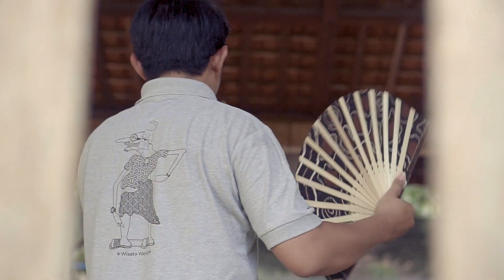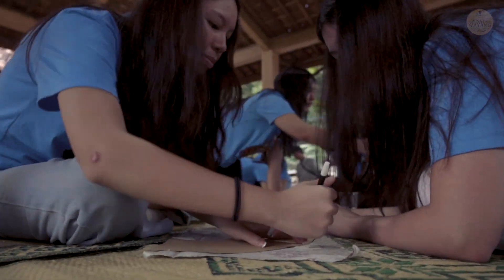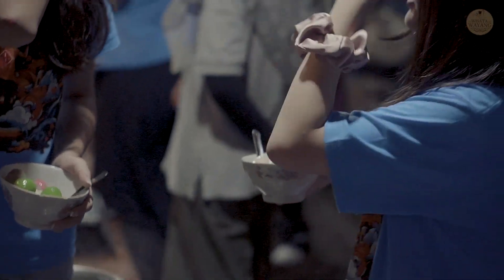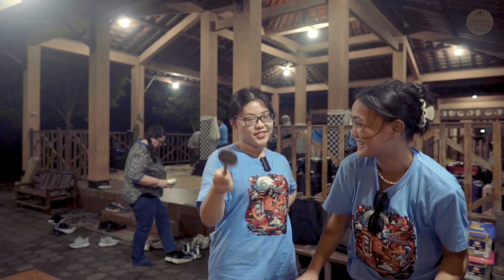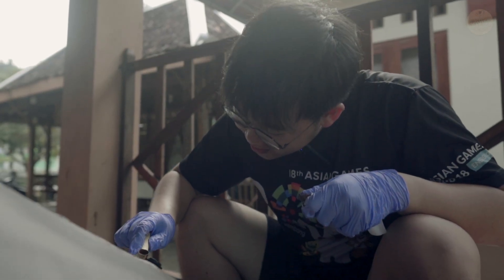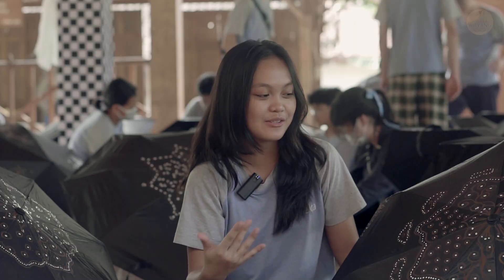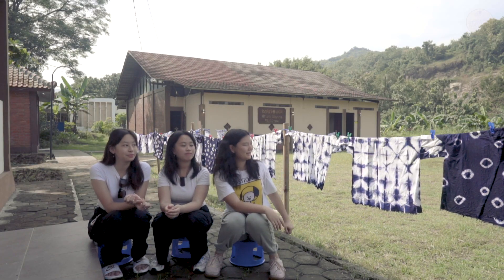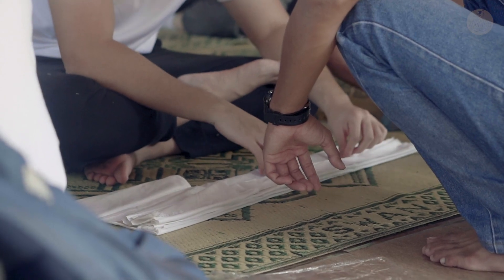IICS Excursion 2024 Wisata Wayang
IICS DP1 Yogyakarta Live In 2024, Language, Art and Cultural Exploration and Workshops.